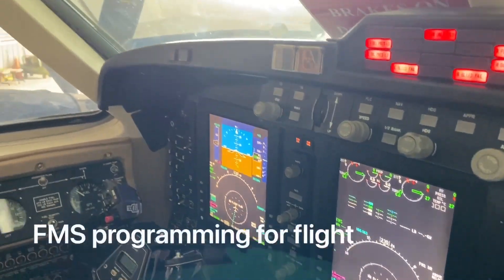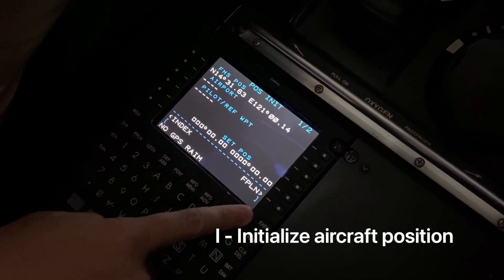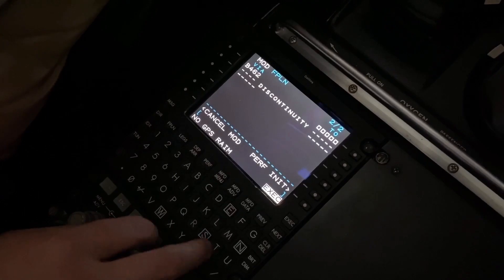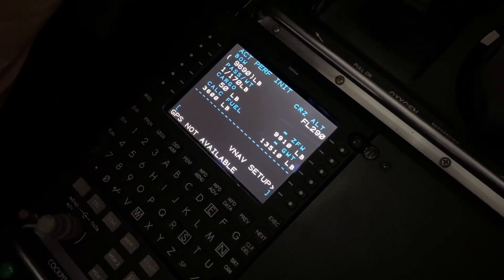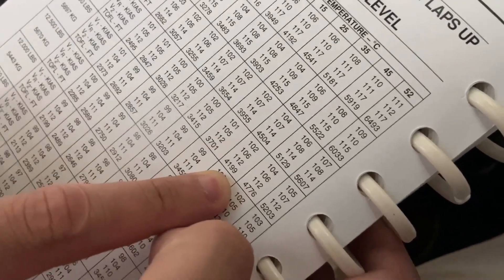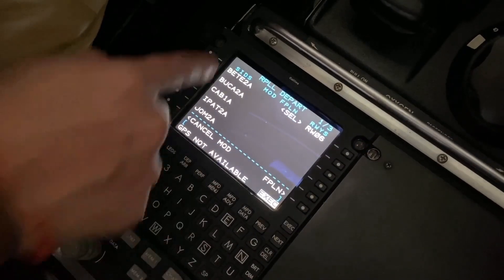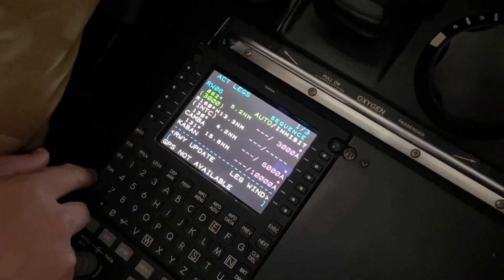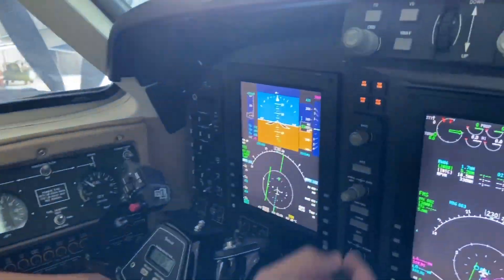Proline 21 FMS Preflight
Spyke runs us through the steps in programming the Proline 21 FMS.